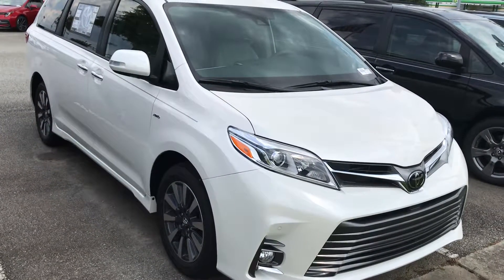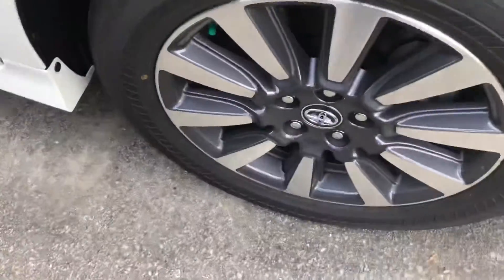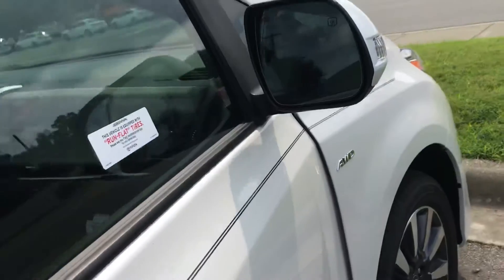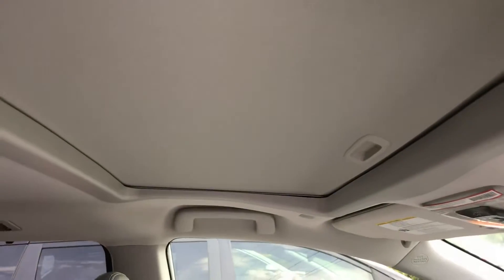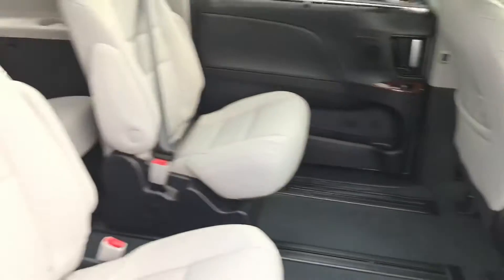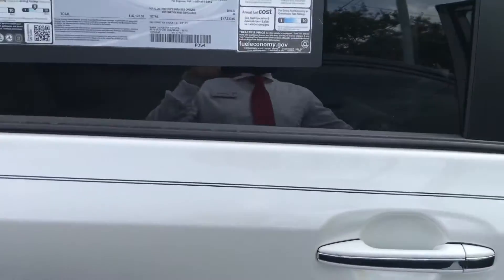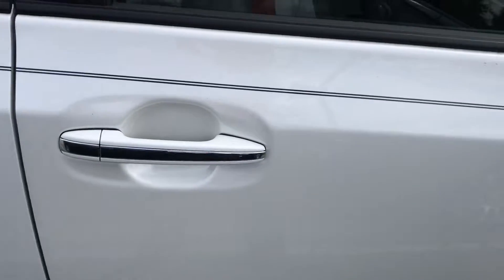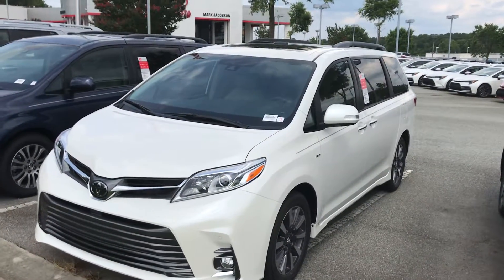2019 Sienna Limited - John